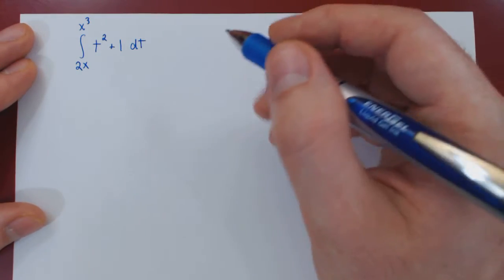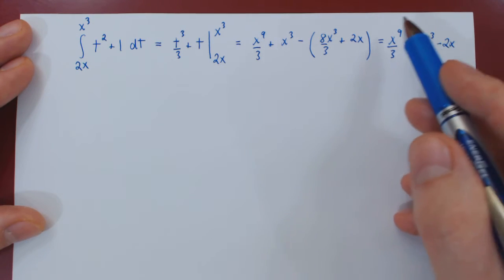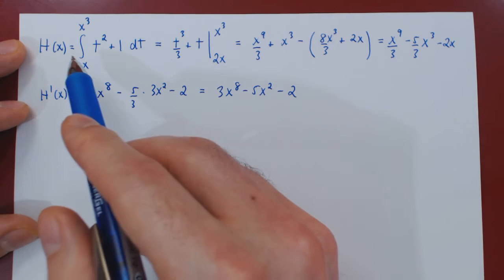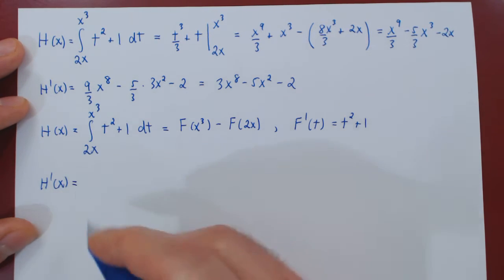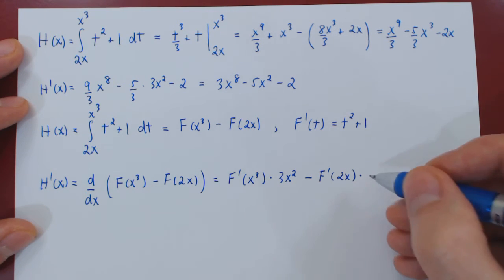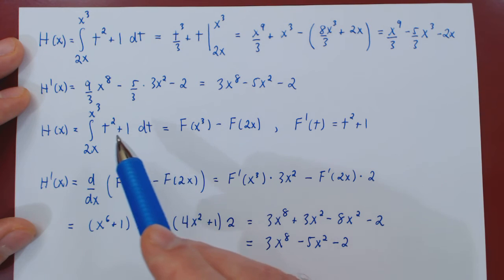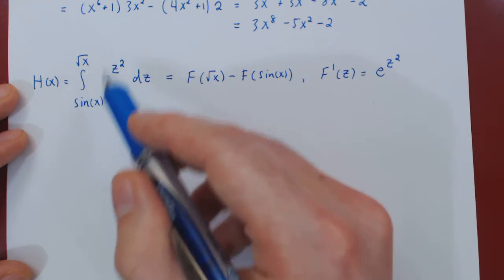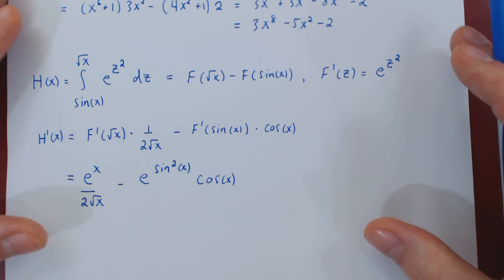The Fundamental Theorem of Calculus - Example 3